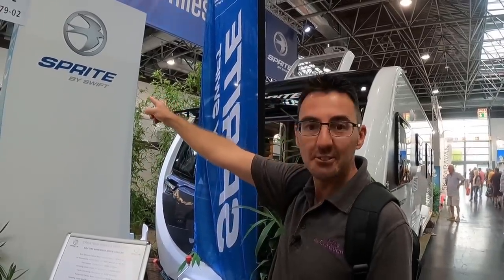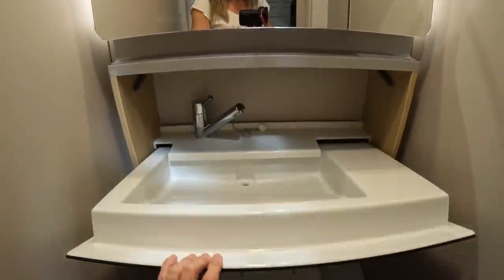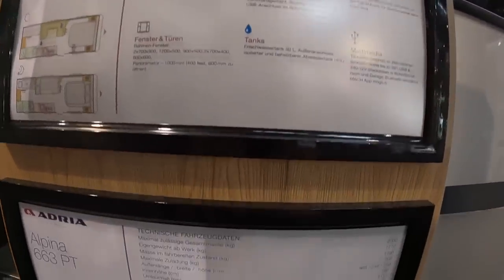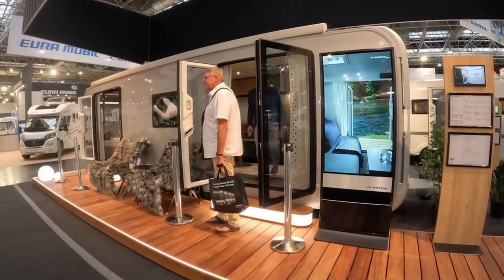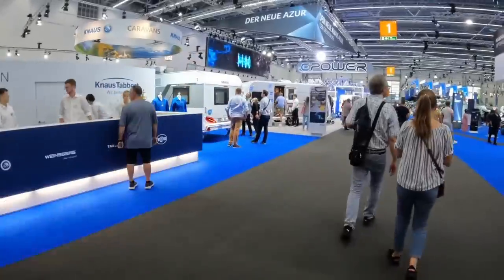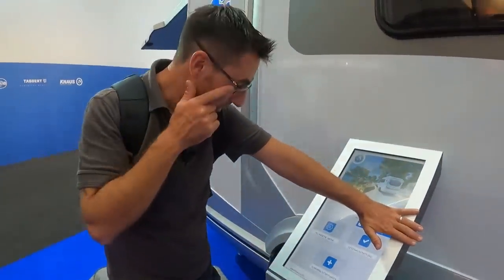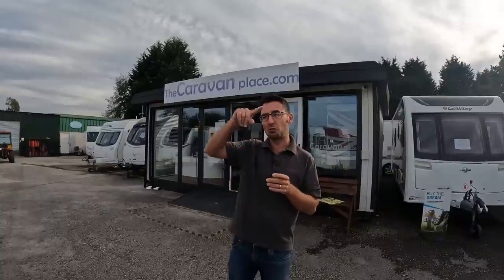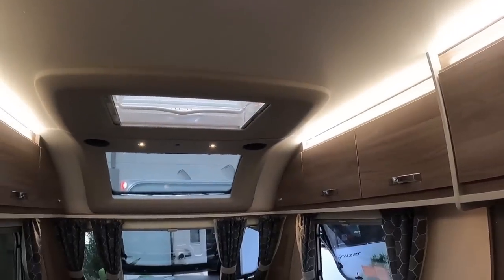2023 Nec Caravan Preview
2023 Nec caravan show preview, we look at some of the 2023 caravans which will be at the Nec motorhome and caravan show in october. The new 2023 caravans we look at are the 2023 addria caravans, the knaus azur and the knaus sport and fun, we also look at the European 2023 swift new caravans.

The motorhome and caravan show at the nec starts onnthe 18th october 2022 and will show the new 2023 caravan tour.